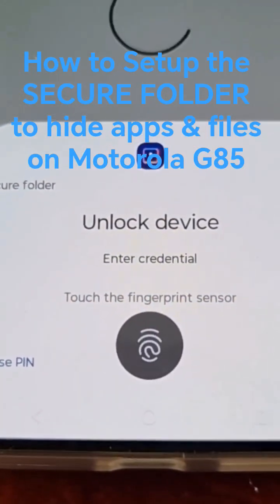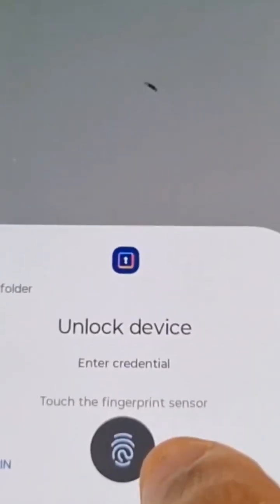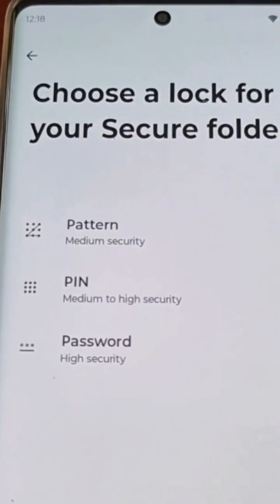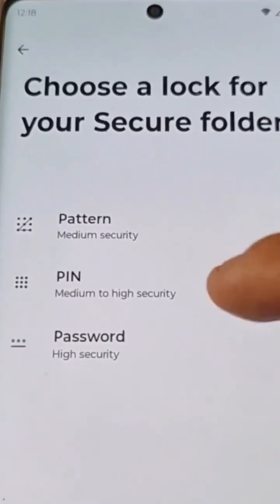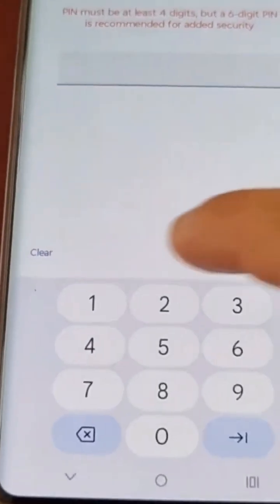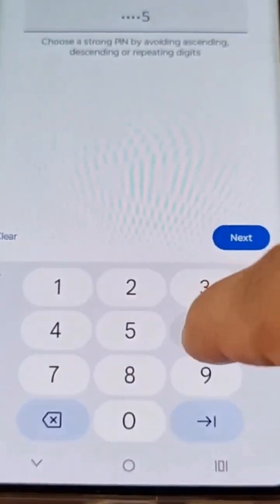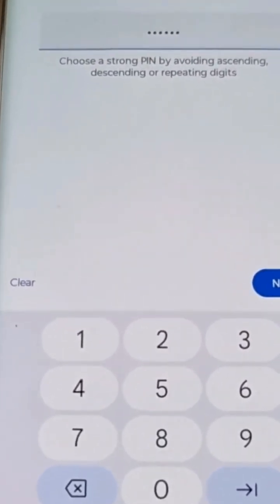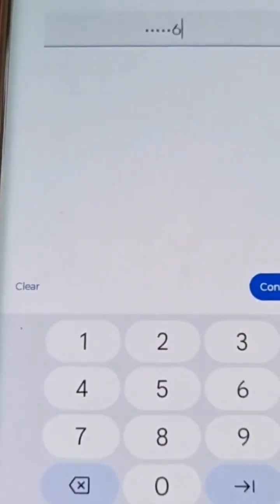Motorola G85 How to Setup SECURE FOLDER Hide & Protect your most sensitive Apps & Media, Data Files